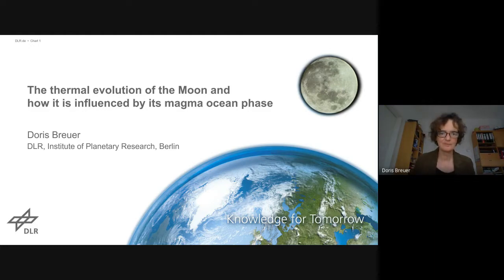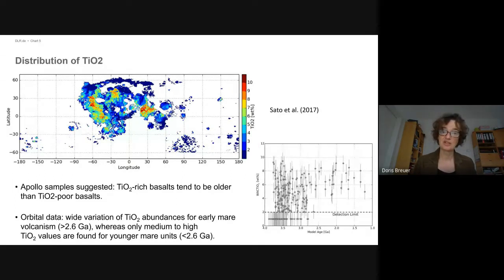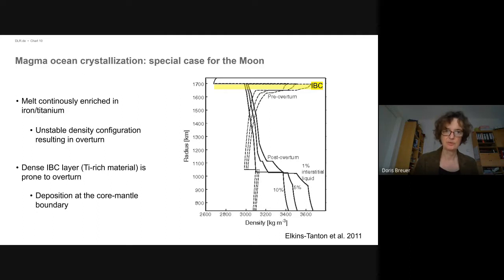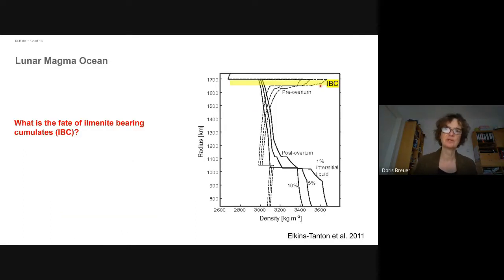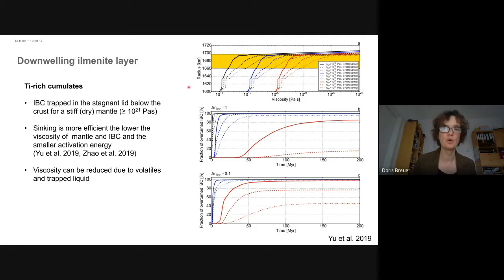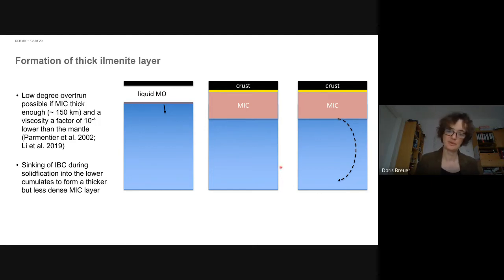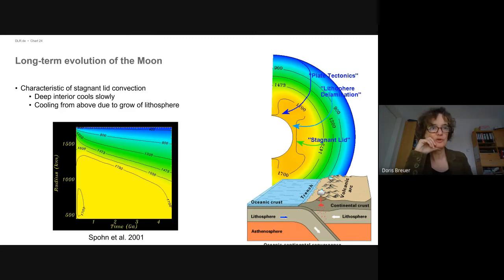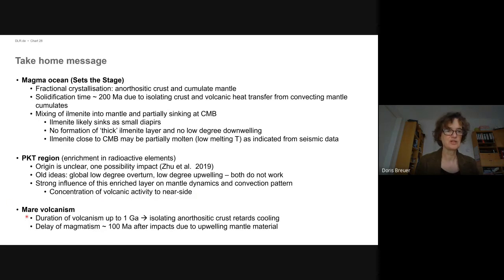The thermal evolution of the Moon and how it is influenced by its magna ocean phase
TSU Mini-Moon Seminar Series II
Prof. Doris Breuer (German Aerospace Center, Germany)